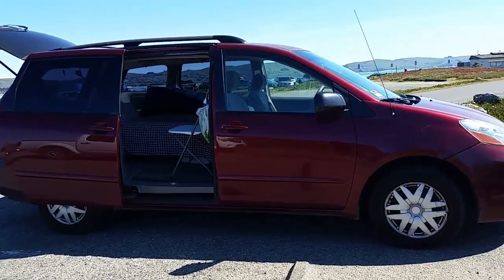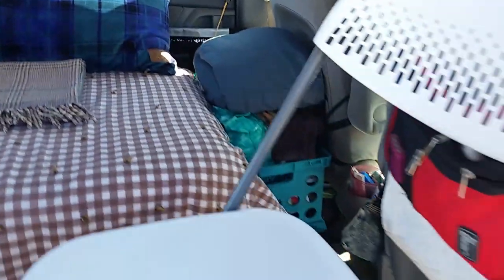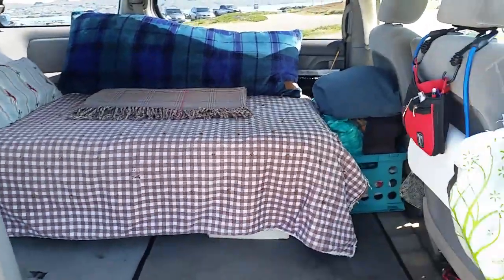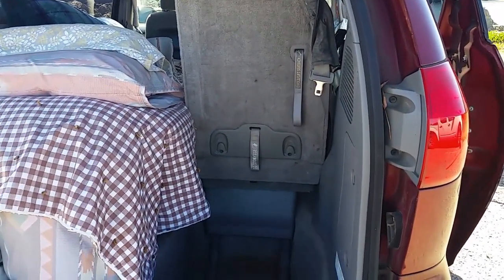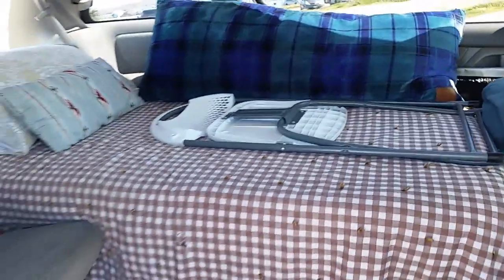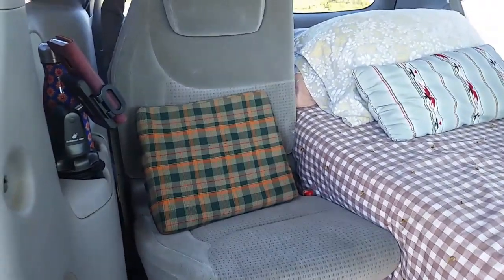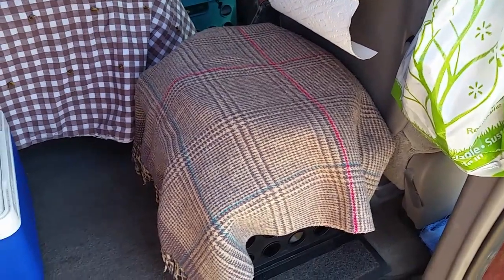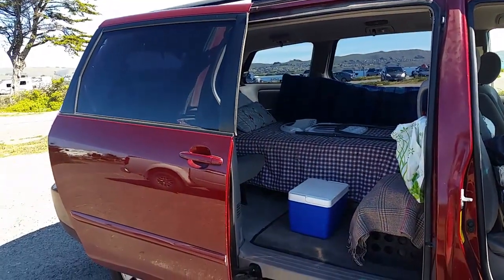My Minivan camper gets rearranged for more comfortable seating.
While on a trip to the beach, I changed my minivan camper in the back to create a more comfortable seating area.  Sitting on the bed was not comfortable, and neither was sitting on the little chair I carried around with me.  Lawn chairs with arm rests were a bit too wide next to my bed.  I finally tried raising the 3rd row seat (the smaller of a 40/60 split) of my 2008 Toyota Sienna, and I like it!  Having a no-build minivan camper allows for versatility; you can change things up to better suit you and your needs.